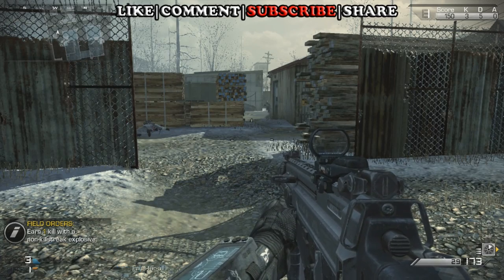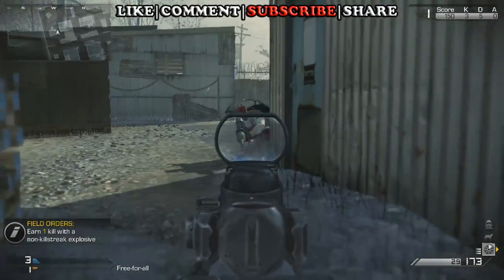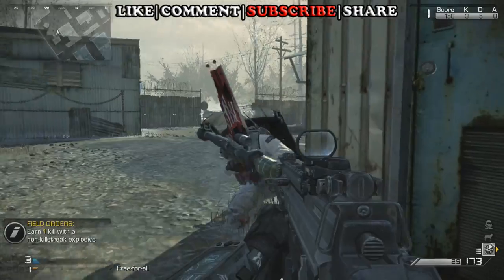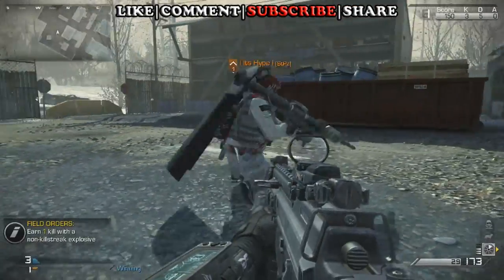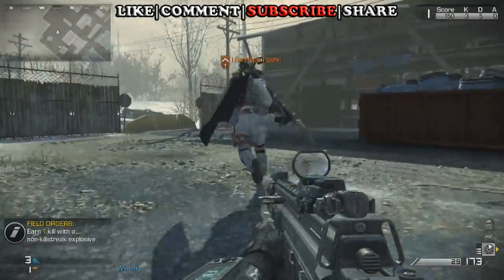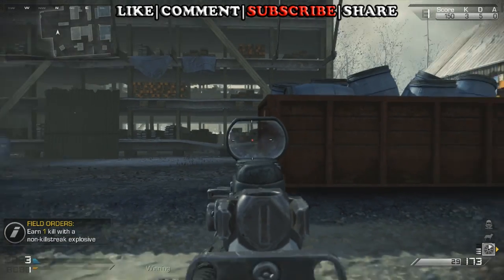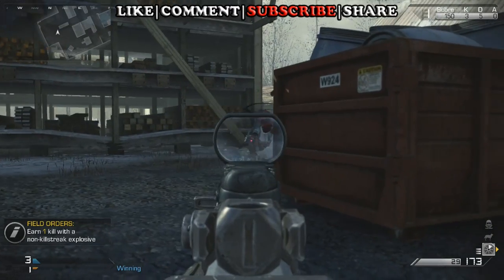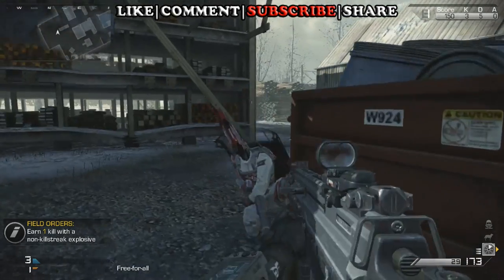COD: Ghosts - "STRETCHY FACE GLITCH" (Call Of Duty Ghosts Glitches)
Class set up and how to preform the "STRETCHY FACE" glitch.